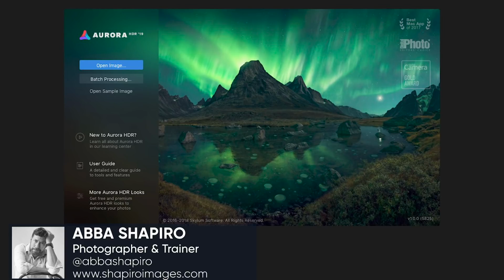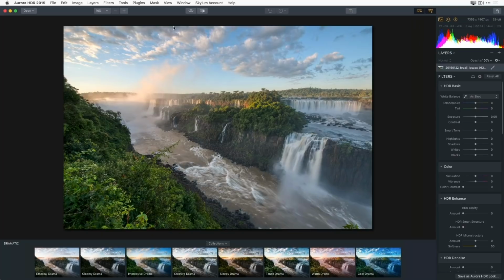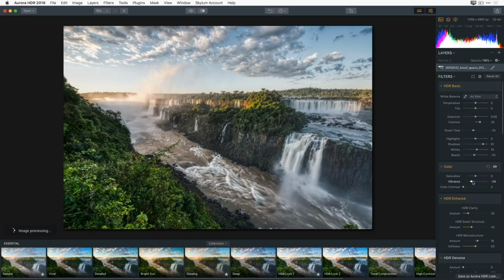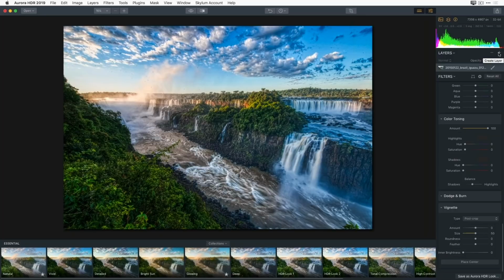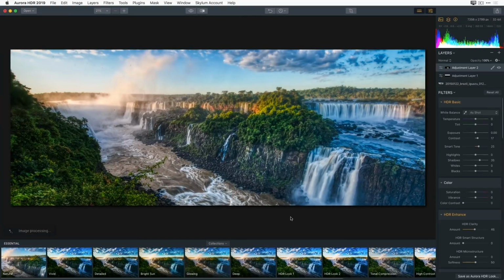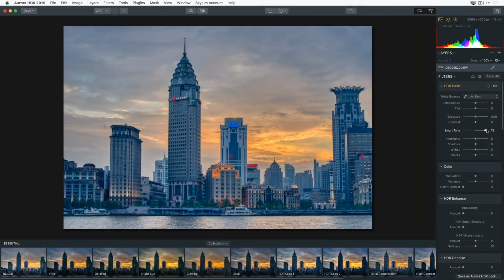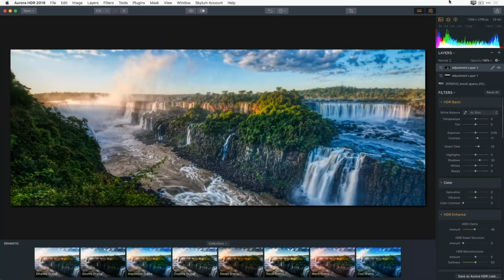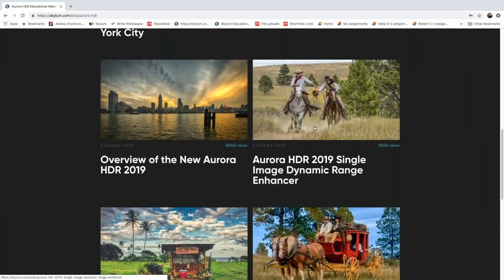For Beginners — Aurora HDR 2019 Basics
Follow along as Skylum trainers, Abba Shapiro, and Laurie Rubin as they take you through some of the essentials in Aurora HDR 2019.

In this webinar you'll learn how to:
• Work with a series of bracketed photos
• Fix Chromatic Aberration, Ghost Reduction, and Alignment
• Discover new Aurora HDR Looks
• Use the new LUT Mapping filter, Adjustable Gradient ... and much more!